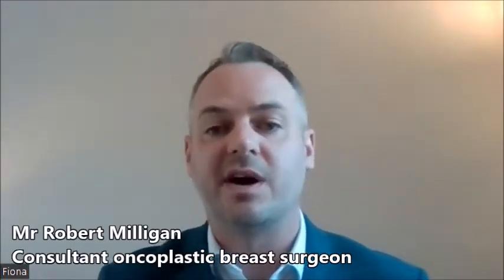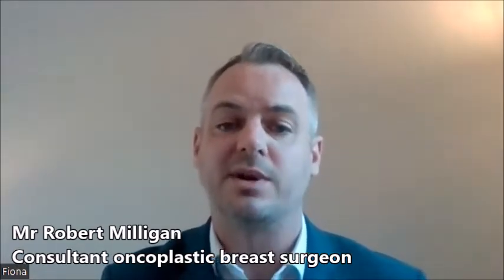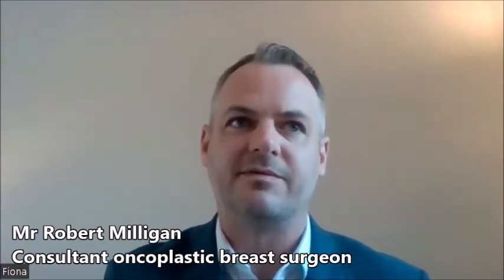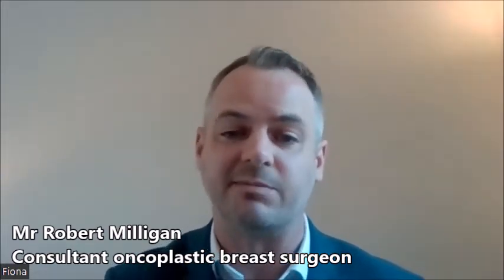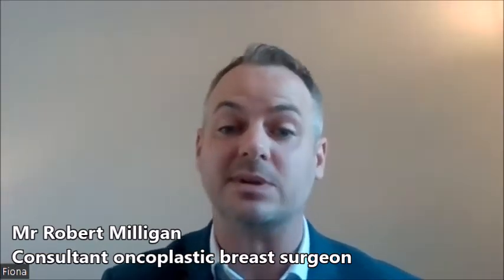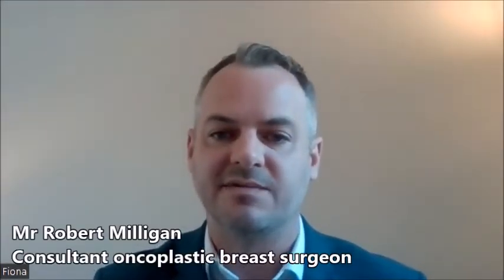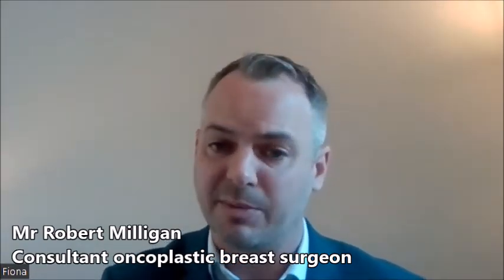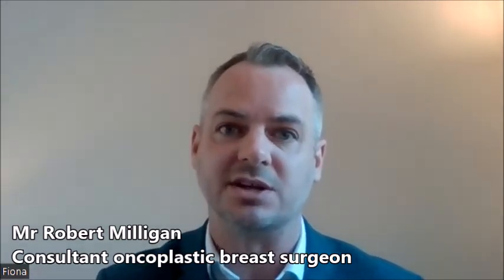What to expect from your appointment at a breast clinic - Online interview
Lumps or abnormalities in the breast may lead to a referral to a specialist breast clinic for further investigation.

In our latest online interview, highly respected consultant oncoplastic breast surgeon Mr Robert Milligan offers expert reassurance on what to expect from an appointment at a breast clinic, including which tests will be performed and the next steps following receiving your results.

0:00 What does a breast clinic evaluate?
0:49 How can people best prepare for a breast clinic appointment?
1:53 What can patients expect during a breast clinic appointment? Which tests are carried out?
3:35 How soon do patients find out their test results?
4:25 What support is available at a breast clinic after a breast cancer diagnosis?